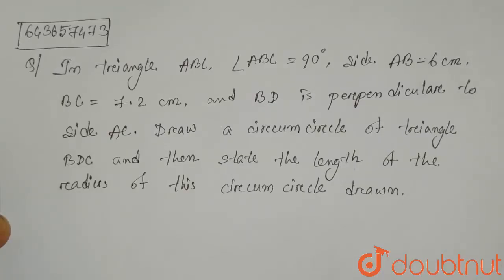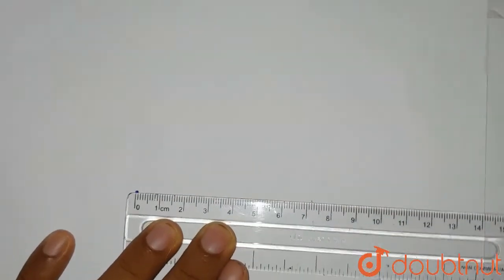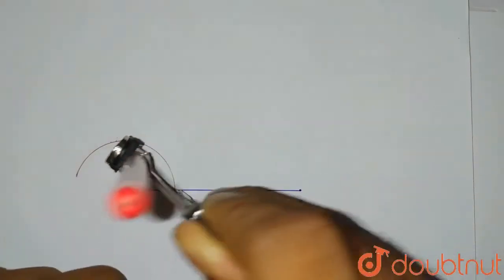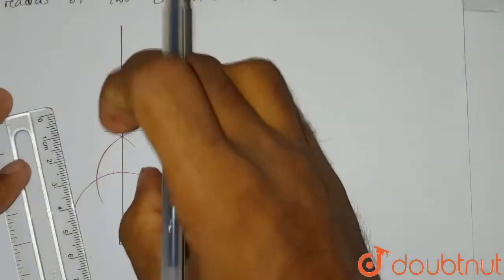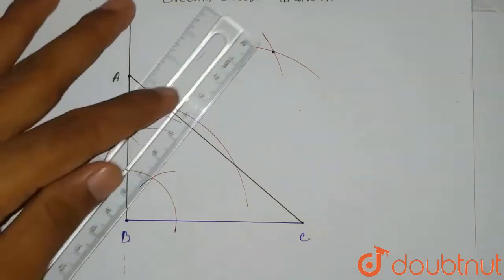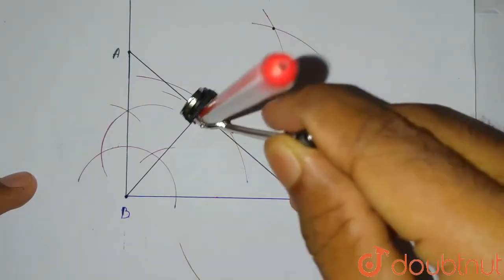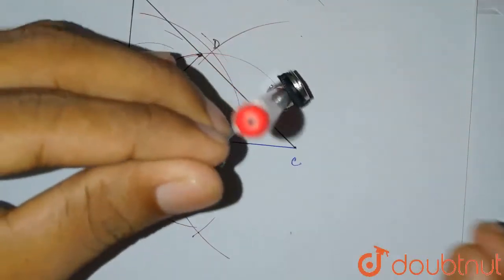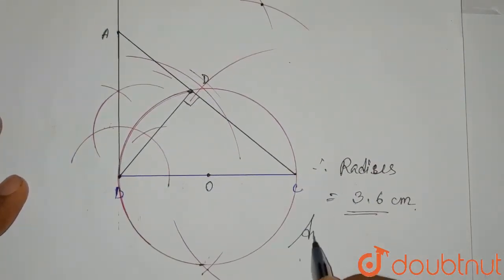In triangle ABC, angleABC = 90^(@), side AB = 6 cm, side BC = 7.2 cm and BD is perpendicular to ...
In triangle ABC, angleABC = 90^(@), side AB = 6 cm, side BC = 7.2 cm and BD is perpendicular to side AC. Draw circumcircle of triangle BDC and then state the length of the radius of this circumcircle drawn.
Class: 10
Subject: MATHS
Chapter: CONSTRUCTIONS (CIRCLES)
Board:ICSE

👉 Have Any Query? Ask Us.